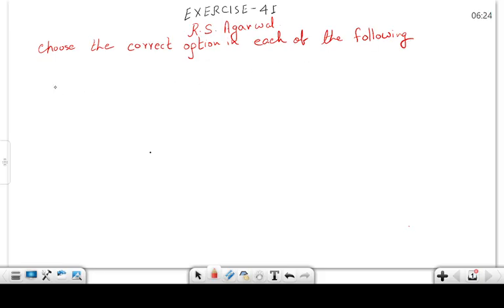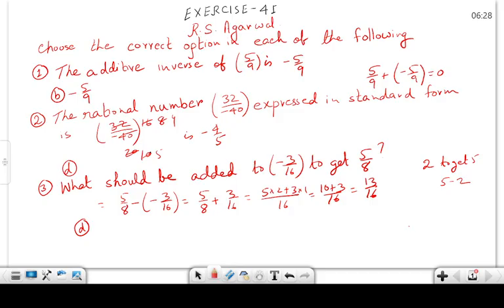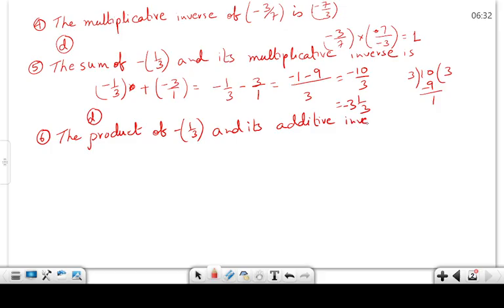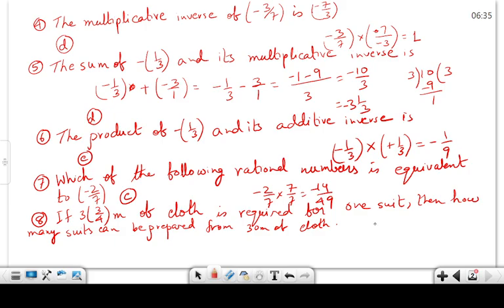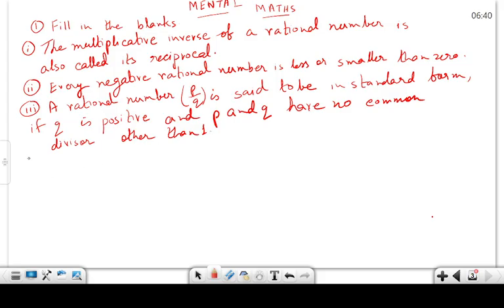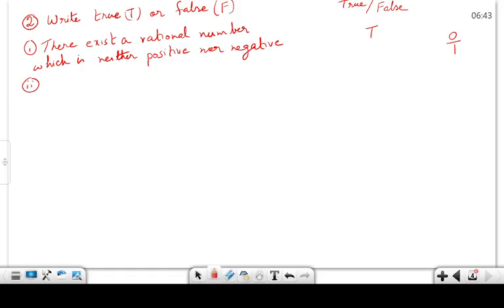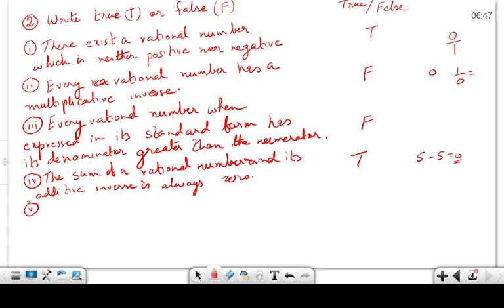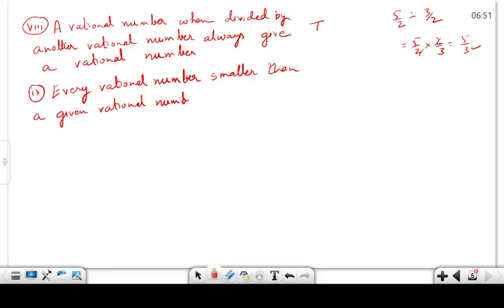CLASS 7,ICSE BOARD,R.S.AGARWAL,RATIONAL NUMBER,EXERCISE-4I